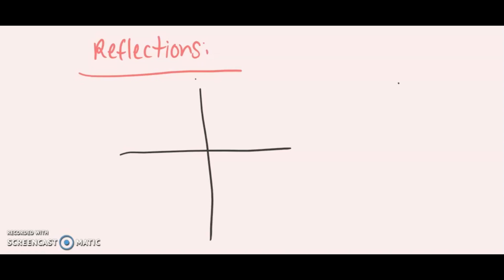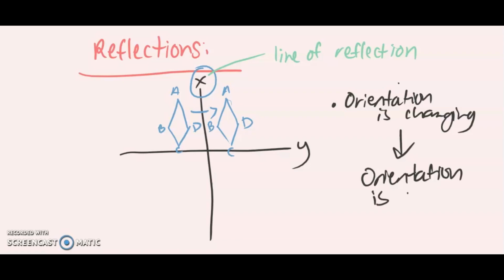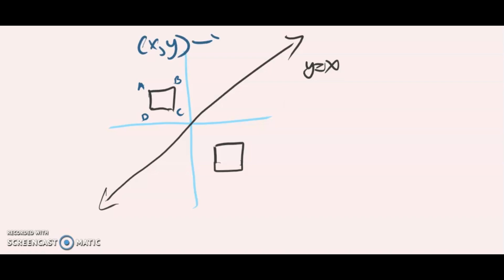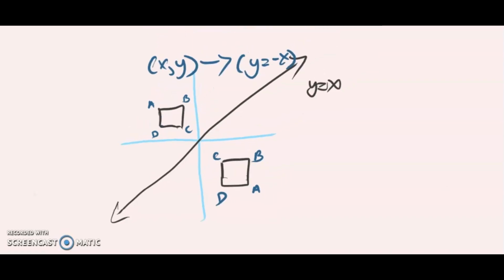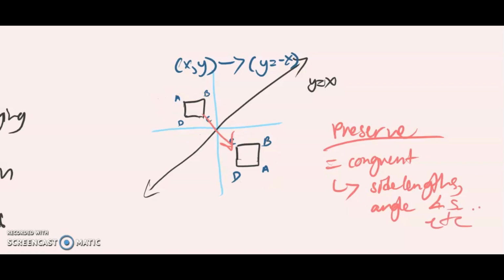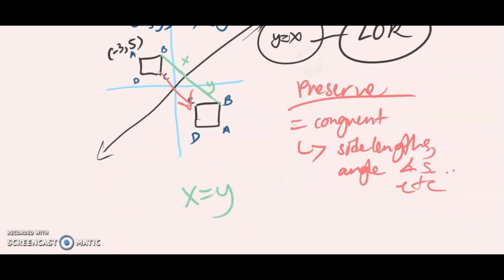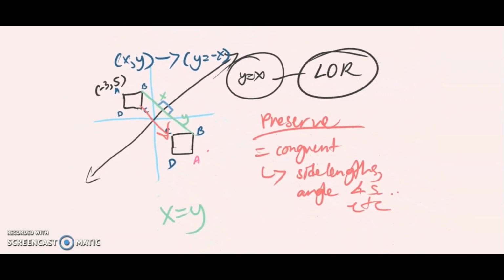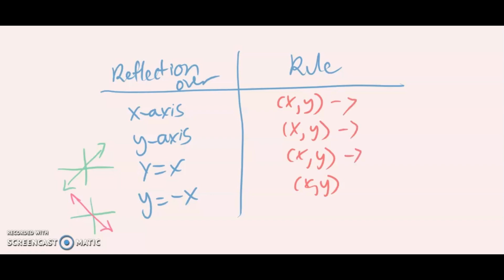Reflections Explained [Geometry]